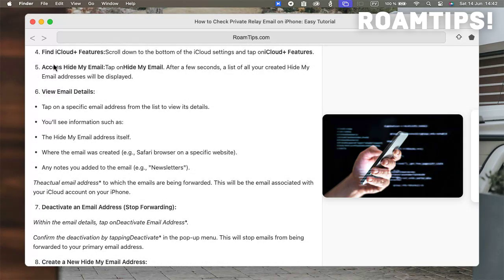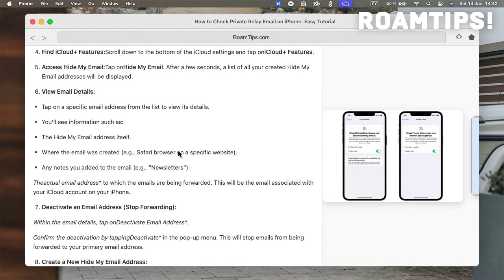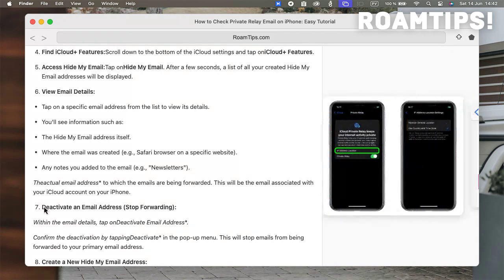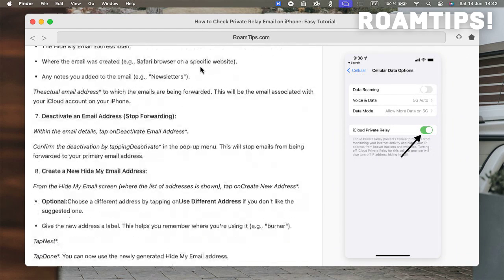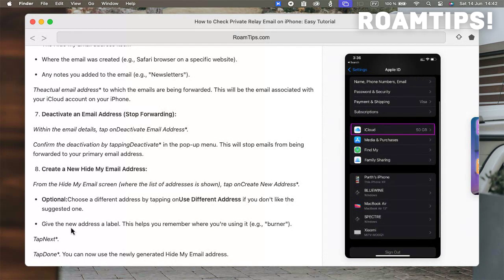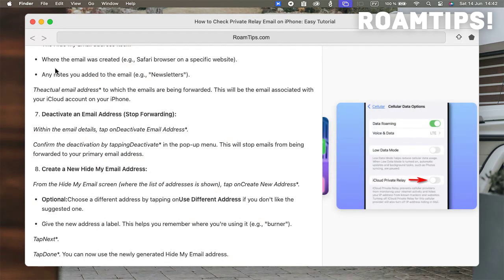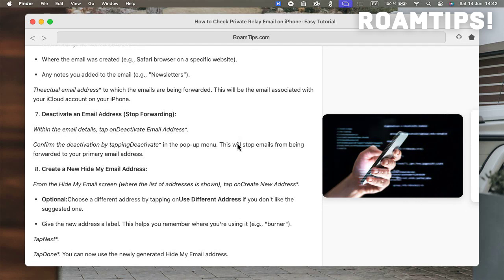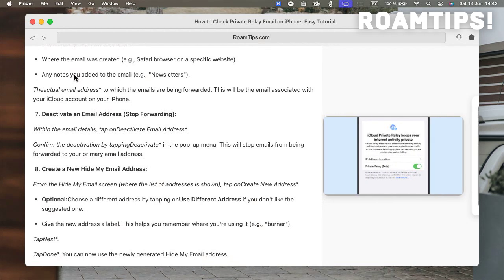How to Check Private Relay Email on iPhone Easy Tutorial